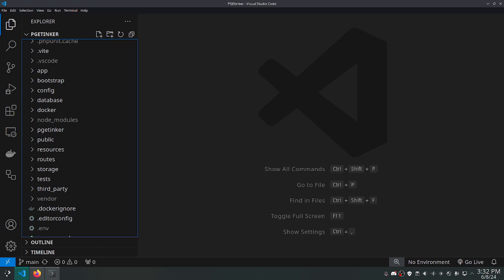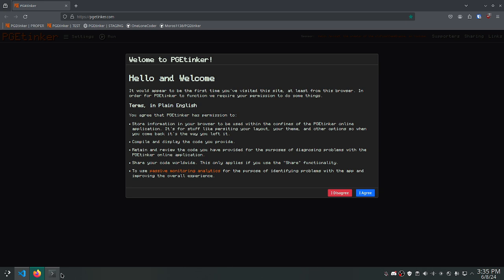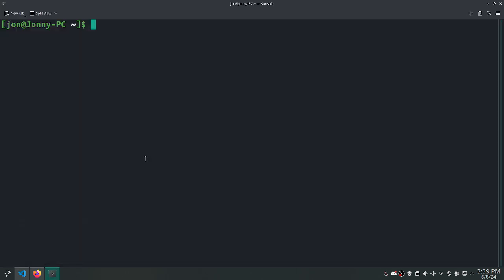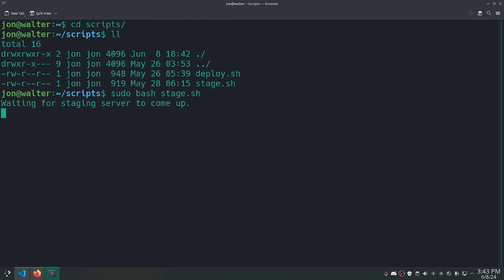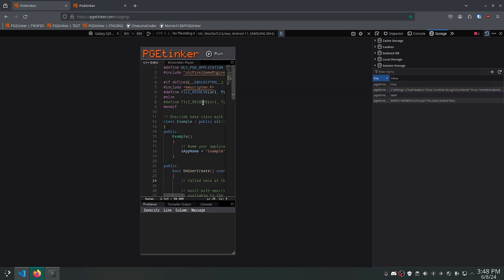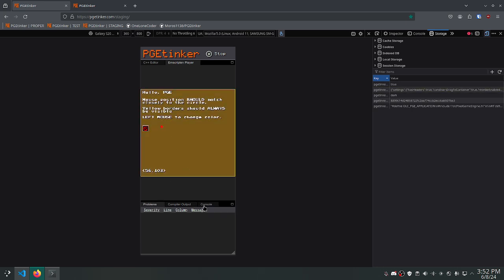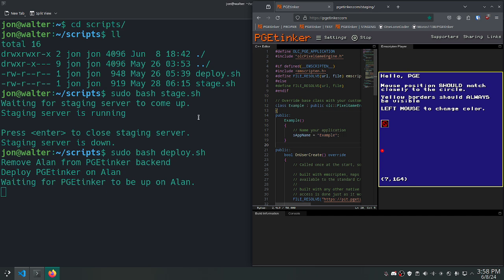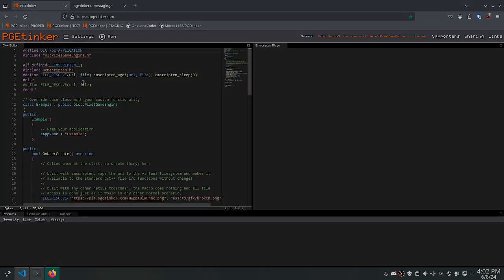Staging PGEtinker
This video is edited from a voice chat session on the OneLoneCoder Discord server in which I shared my screen and demonstrated the process of staging and deploying an update to PGEtinker.